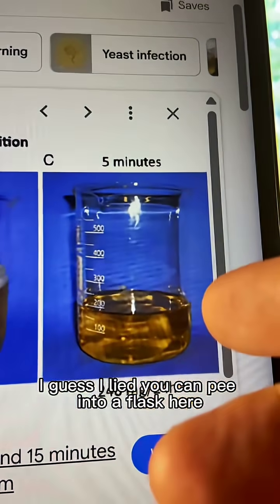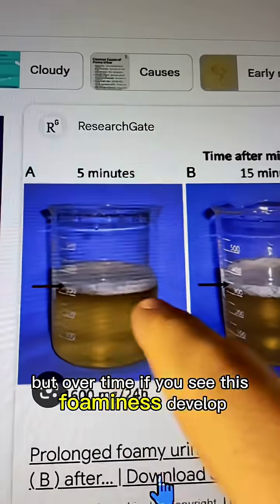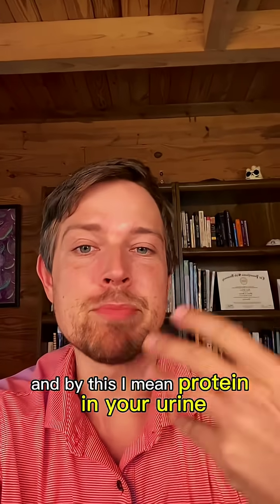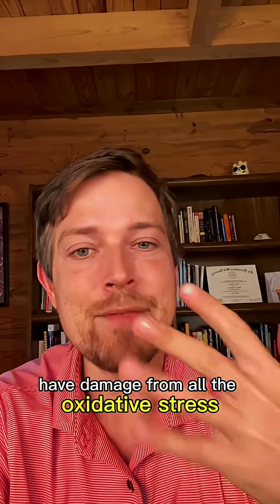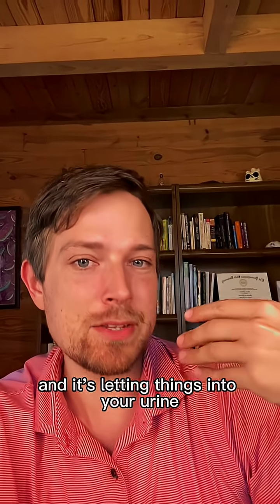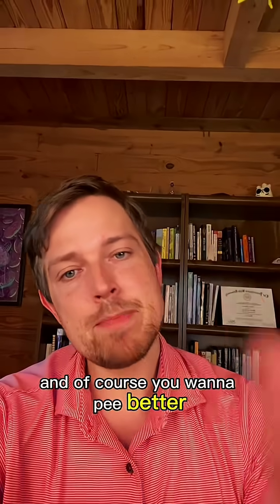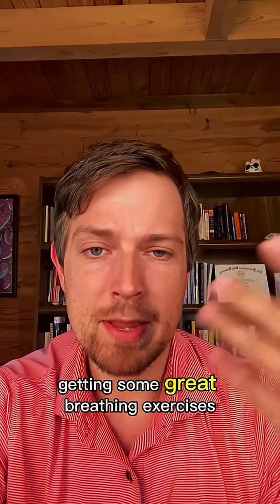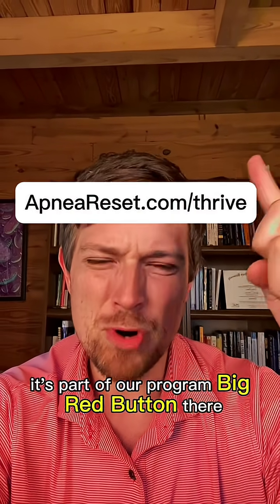Is Your Morning Pee a Warning Sign?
Your morning pee might reveal hidden damage from sleep apnea 🚽 (Tap @apneareset to get the breathing protocol for better sleep as soon as tonight)

Let’s take a wee bit of time (sorry, terrible joke) to talk about it.

Here’s what to do 👇
1️⃣ Pee into the toilet (step one, basics).
2️⃣ Let it sit ~10 minutes.
3️⃣ Check for foaminess that develops over time.

⚠️ What it means: foam in your urine = possible protein leakage. That suggests kidney damage, often from the oxidative stress caused by sleep apnea. Your kidneys are letting stuff through that shouldn’t be there.

So yeah — morning pee can be a red flag.

And if you want to “pee better, be better, sleep better,” start with this: